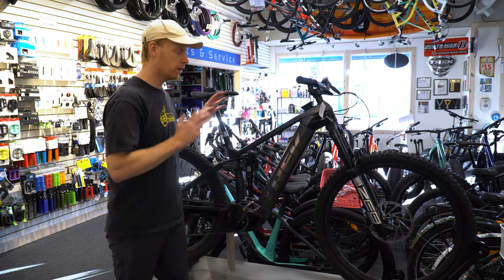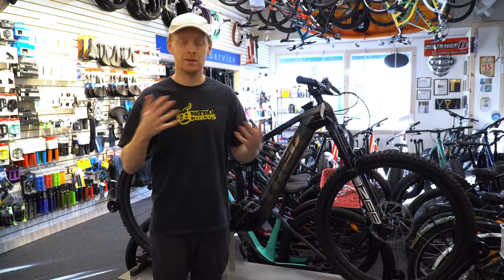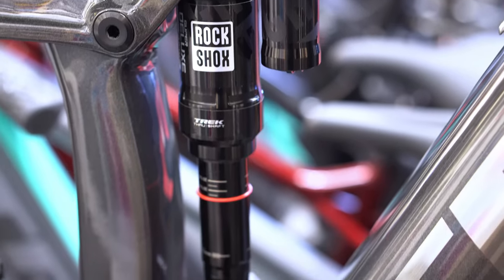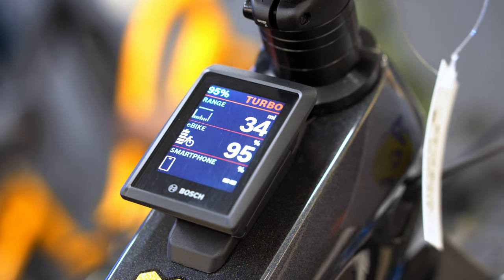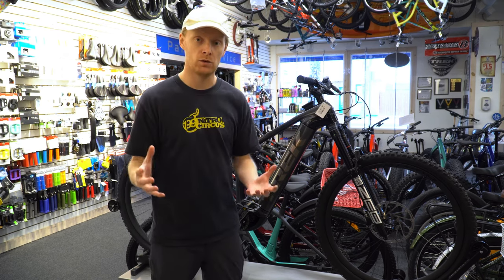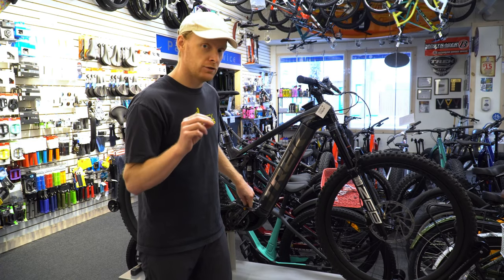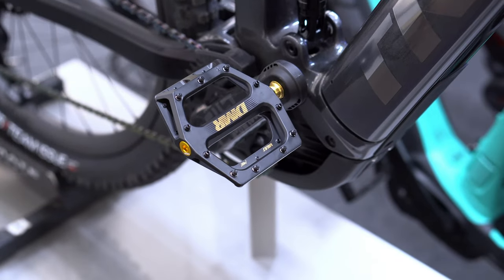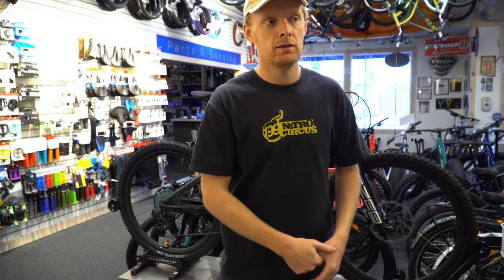TREK RAIL 9.9 AXS XX1 | AN $18,000 ELECTRIC BIKE WITH ALL THE TECH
Rail 9.9 is a long-travel electric mountain bike built for ultimate trail performance. The light OCLV Mountain Carbon frame features an awesome RockShox suspension setup, the latest wireless electronic drivetrain tech, and the best e-MTB drive system on the market. It'll shred right alongside the enduro crowd, but the best part is that you'll always beat them up the climbs and get in the most runs.